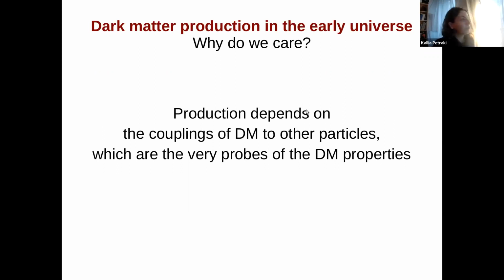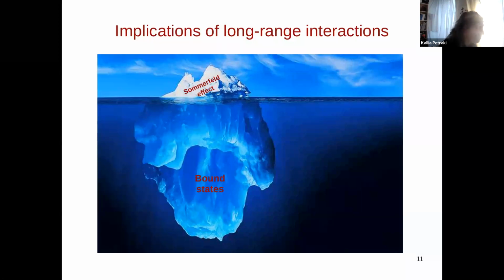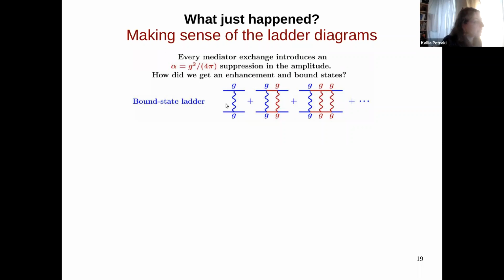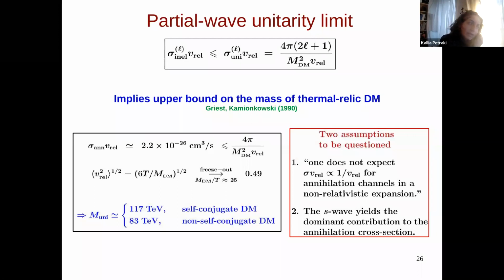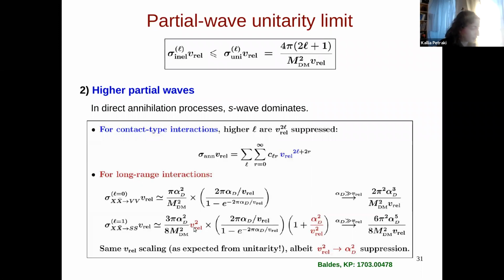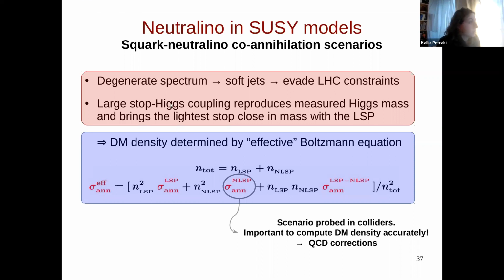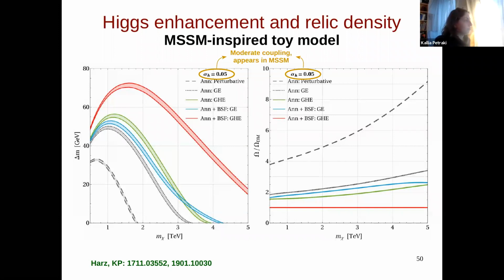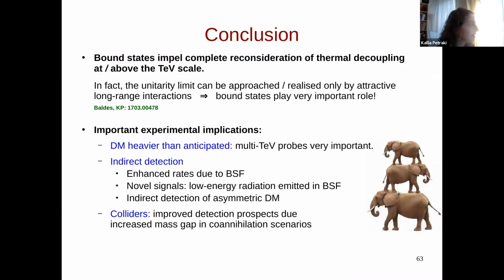Kalliopi Petraki (LPHTE & Nikhef) on how Dark Matter goes Nuclear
Abstract: The production of dark matter via thermal decoupling from the primordial plasma, and the direct, indirect and collider signals associated with this mechanism, have been the pillars of dark matter phenomenology in the past decades. In sharp contrast to the sub-TeV regime, the interactions of thermal-relic dark matter with multi-TeV or larger mass manifest as long-range. This is supported by unitarity arguments, and shown by explicit calculations in WIMP and other models. The long-range nature of the interactions gives rise to non-perturbative effects, with the most prominent being the existence of bound states. The formation and decay of unstable bound states in the early universe decrease the dark matter density, thereby changing its predicted mass and/or couplings. This can have severe implications for all experimental probes, particularly for collider and indirect searches.